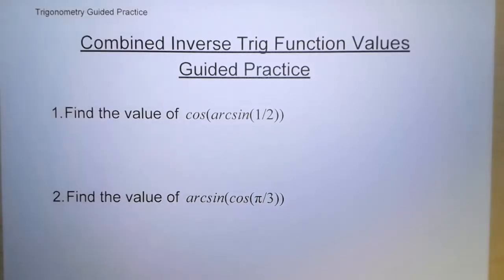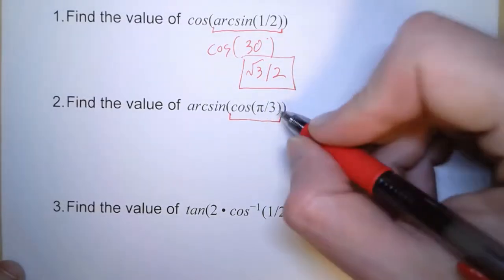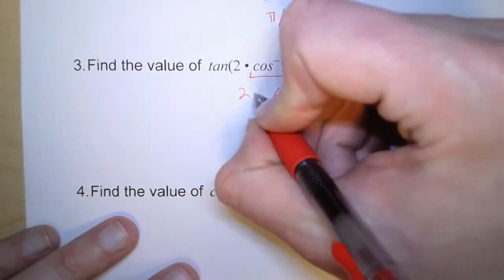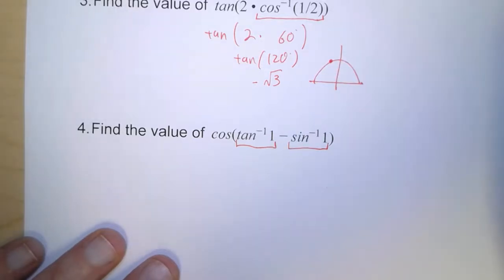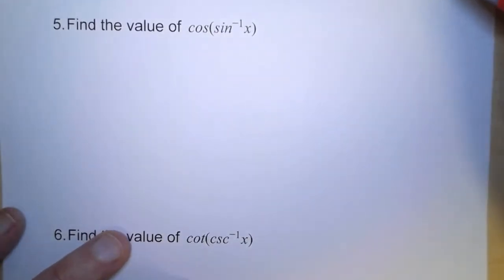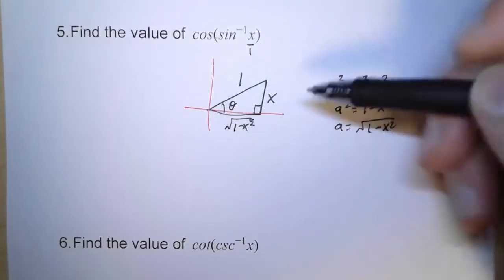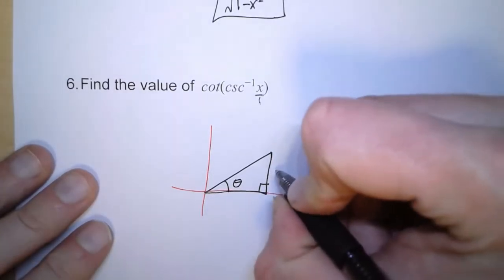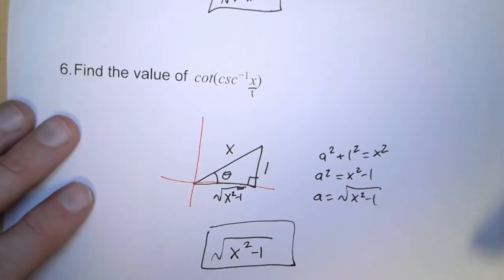Trigonometry - Combined Inverse Trig Function Values Guided Practice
In this video we guide you through COMBINING INVERSE TRIG FUNCTIONS!